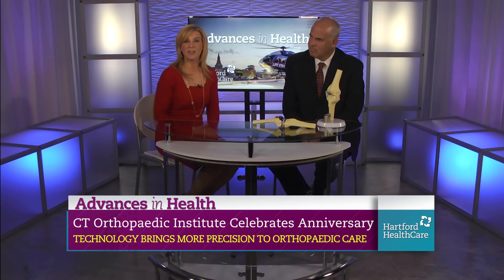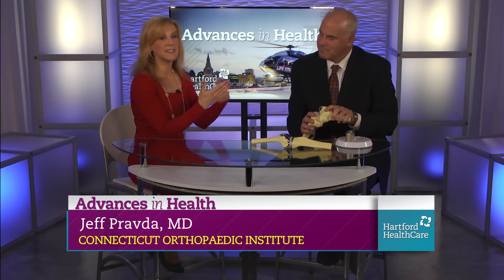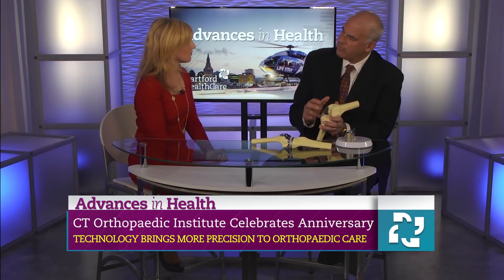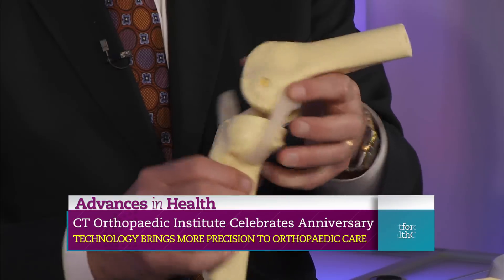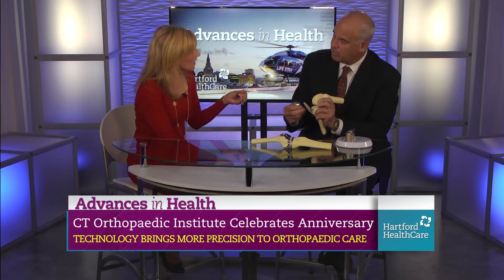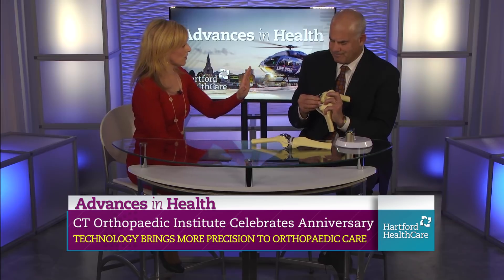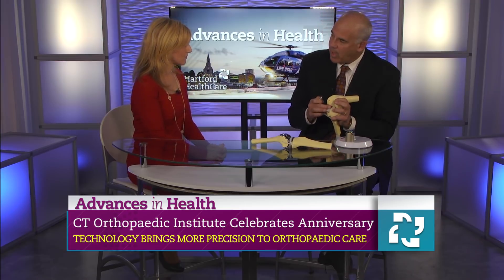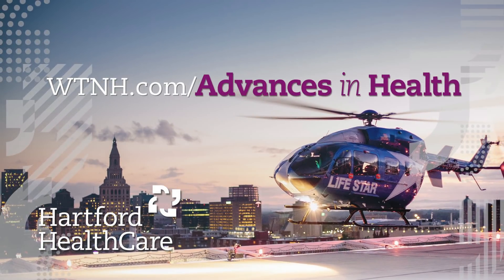What is osteoarthritis?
Osteoarthritis is a progressive degenerative disease of the joints. Also known as “wear and tear” arthritis, this is a chronic condition that develops over many years. It primary affects people who are at least middle-aged or older. Risk factors for developing osteoarthritis, aside from age, include obesity, previous injury or trauma to the affected joint, and a family history of osteoarthritis.